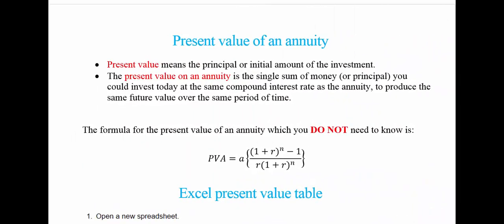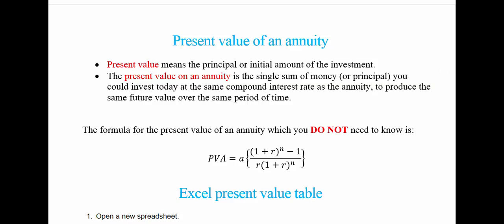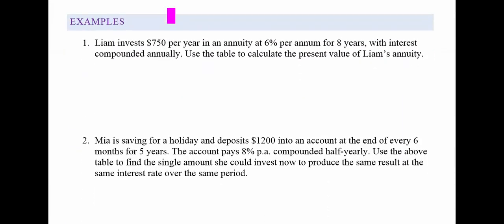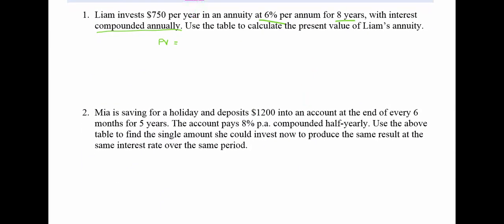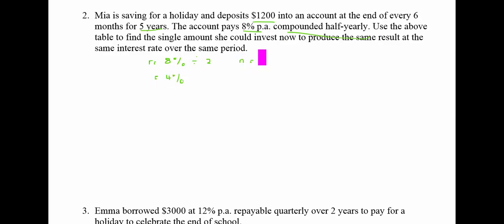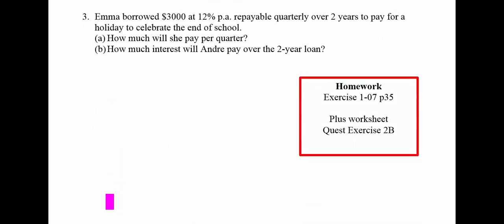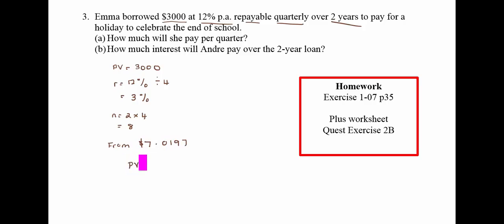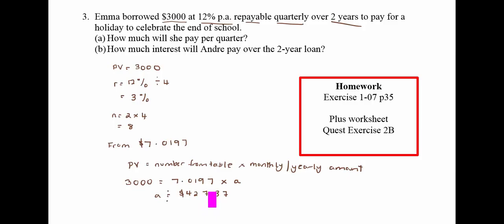Present value of an annuity